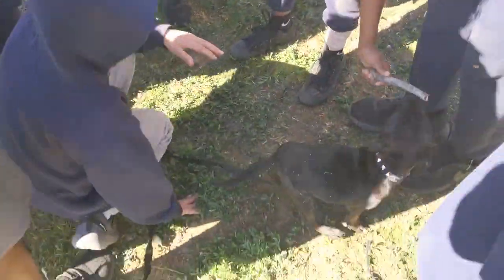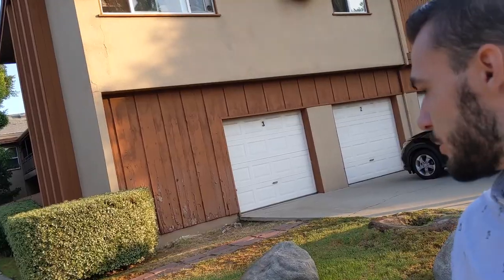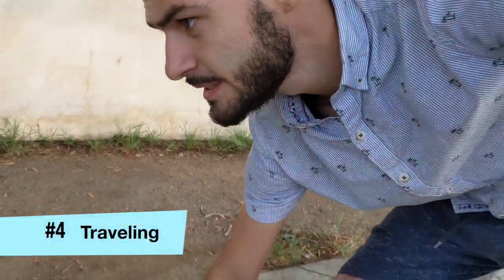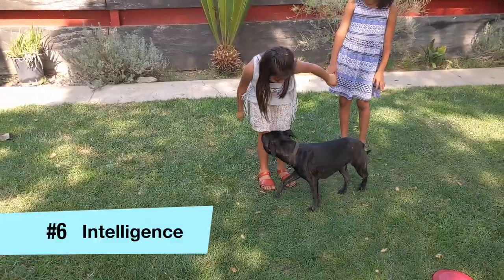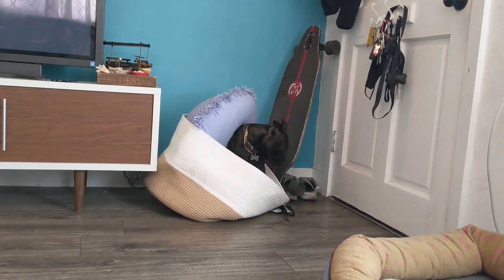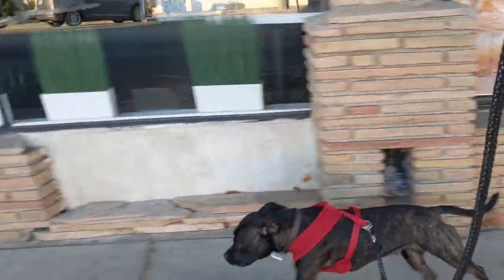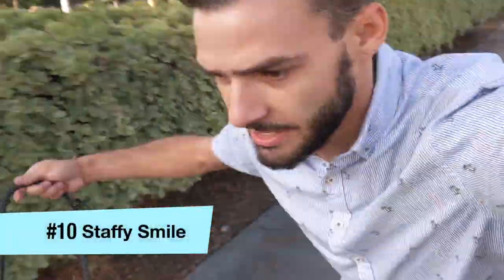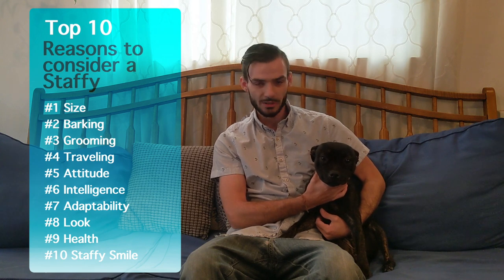The Best Overall Dog Breed for the Majority of Families- It's not a Pitbull Puppy!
Top 10 Reasons - English Staffy is the Best Overall Dog Breed For the Majority of people & Families
**Originally breed for Bull baiting before bred for families
Staffordshire Bull Terrier - It's not a Pitbull Puppy!!